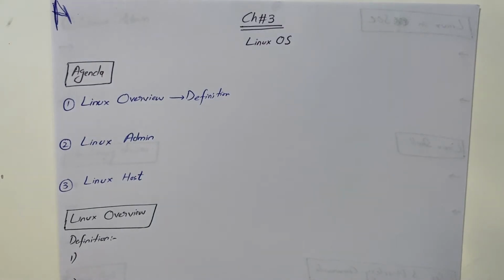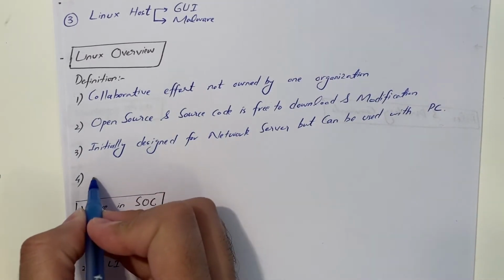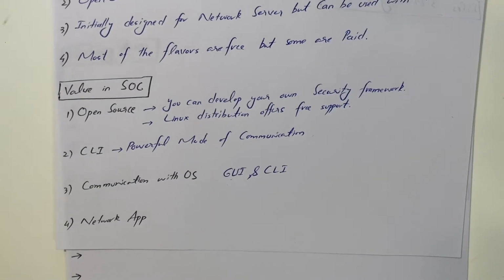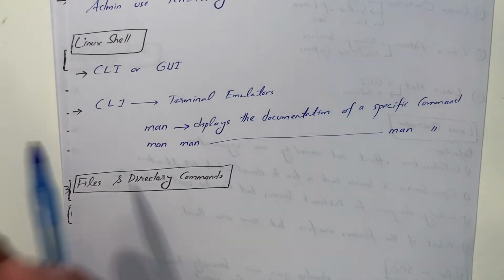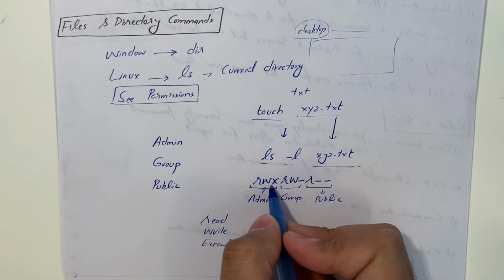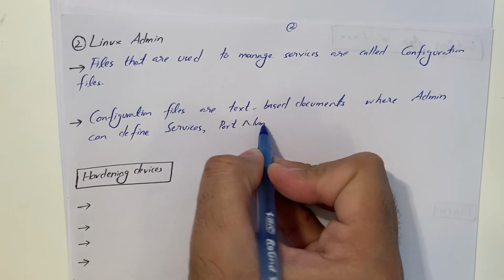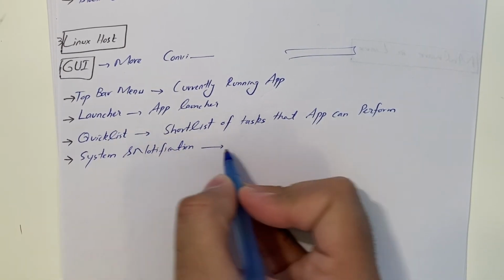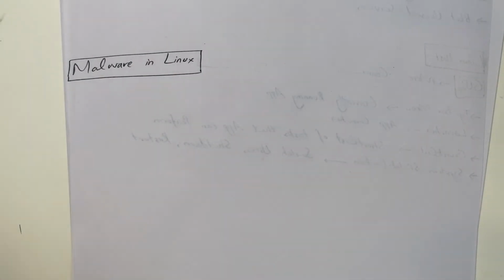Linux OS (Chapter 3)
Linux Overview, Linux Admin and Host